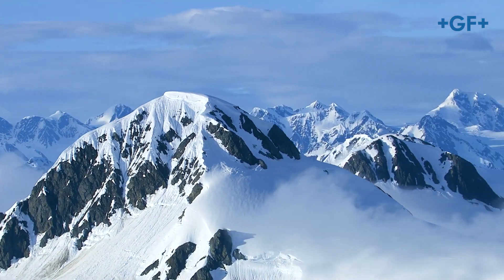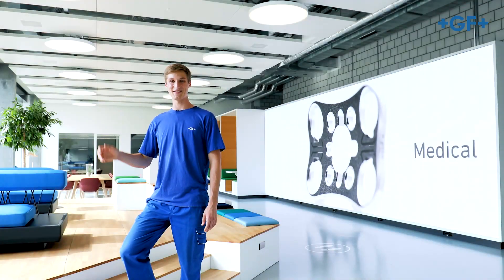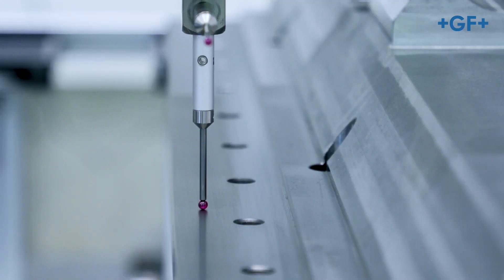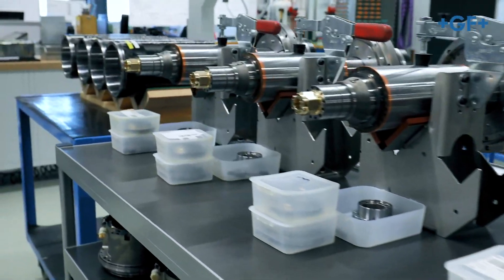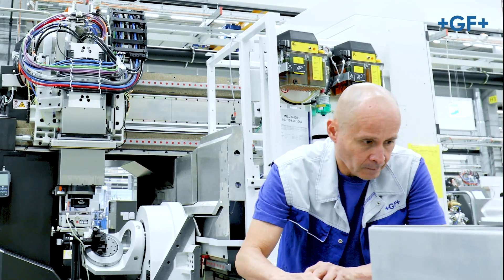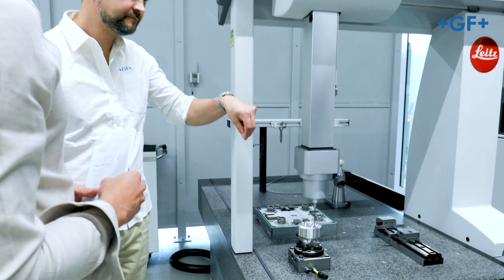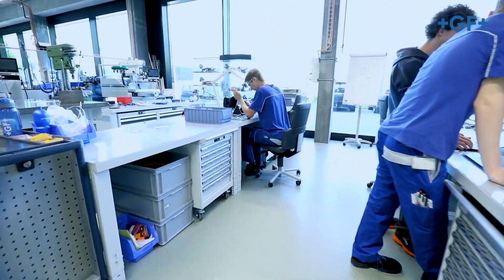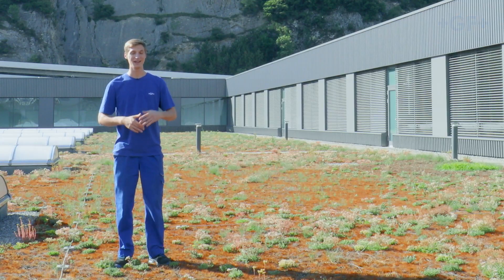GF Machining Solutions: Mikron Milling Production Center in Biel/Bienne